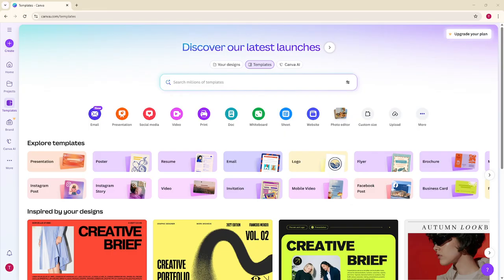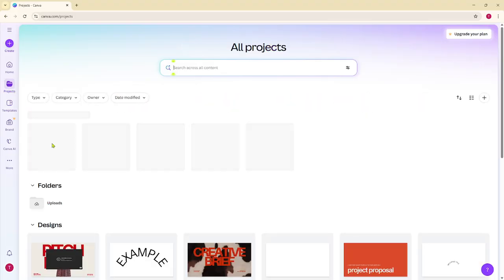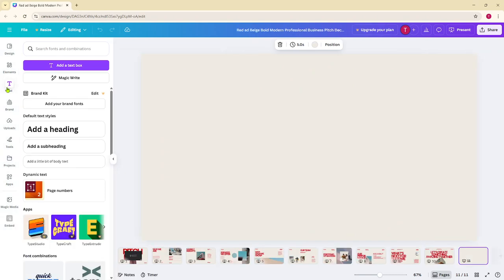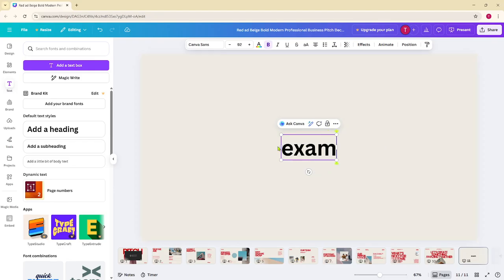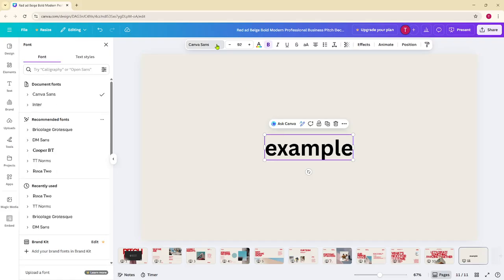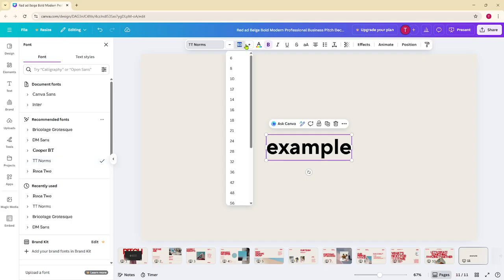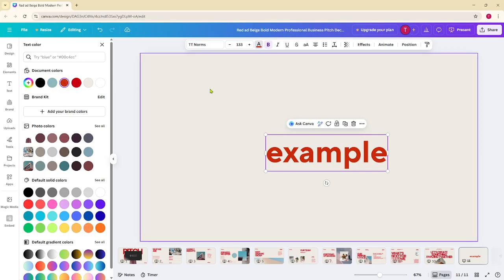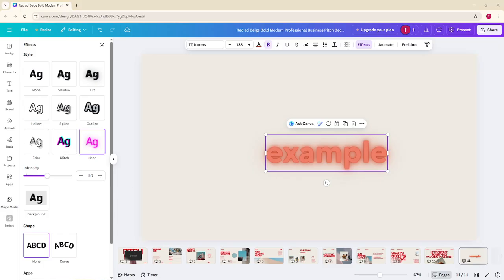How to Create Custom Text in Canva [Full Guide 2026]